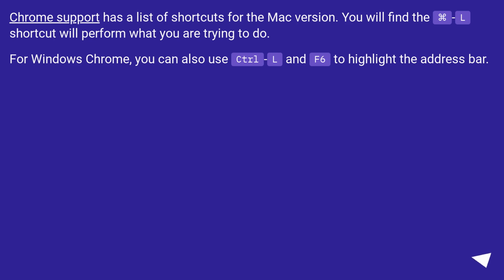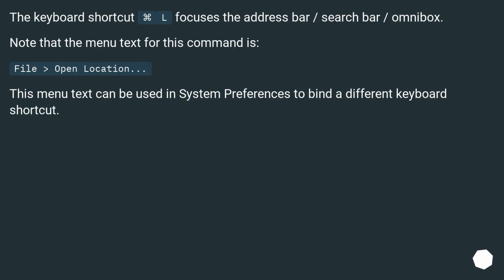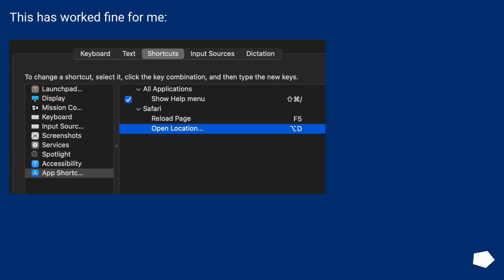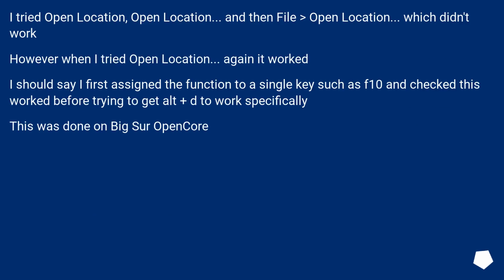What is the keyboard shortcut to focus to address bar in Mac Chrome?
Chapters
00:00 Question
00:21 Accepted answer (Score 197)
00:43 Answer 2 (Score 3)
00:56 Answer 3 (Score 1)
01:21 Answer 4 (Score 0)
02:05 Thank you